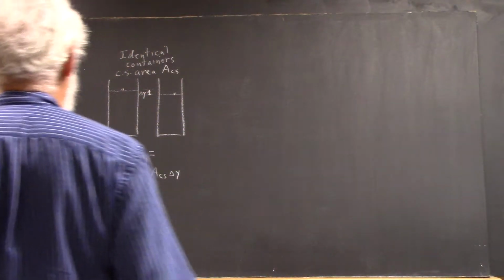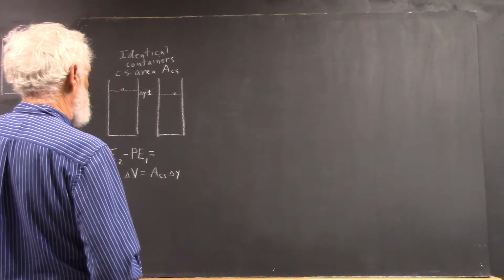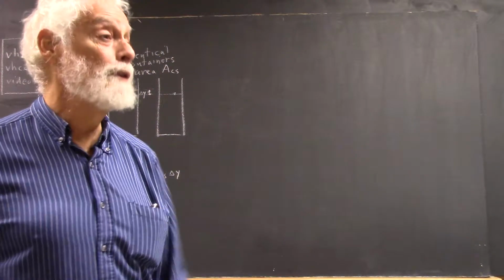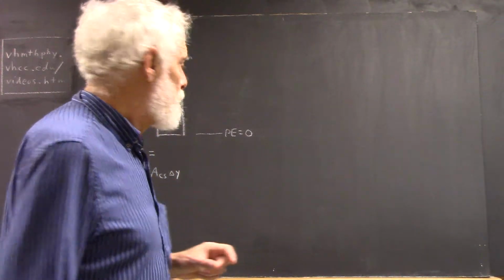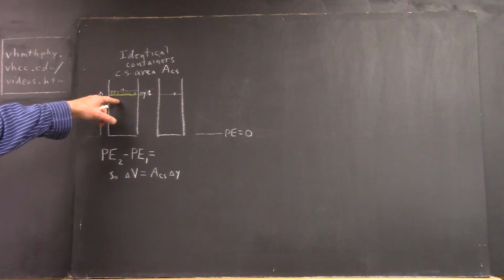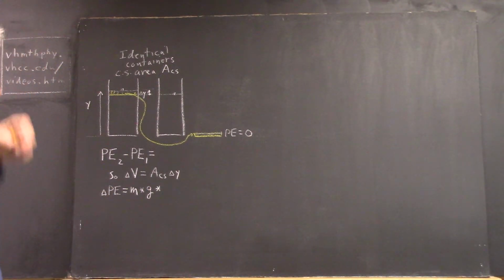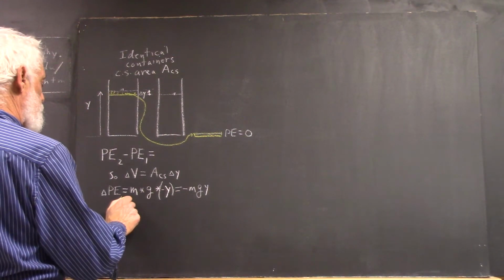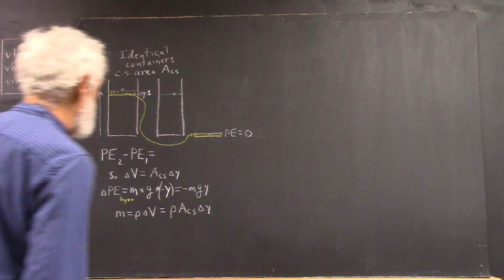dagcuniv 1189 171108a